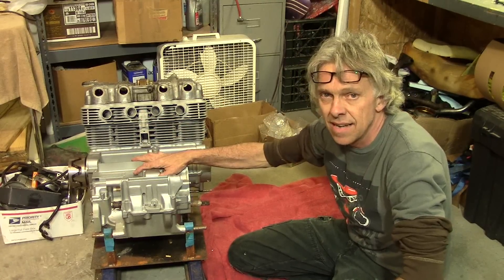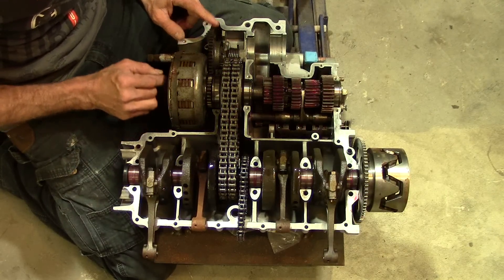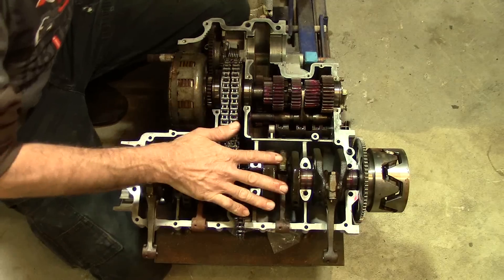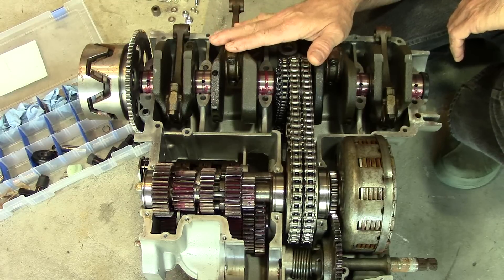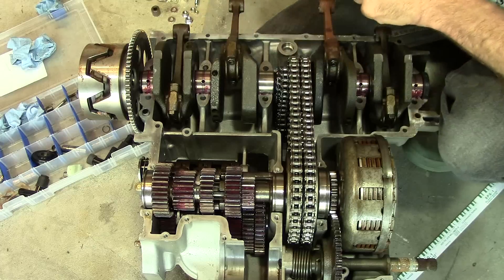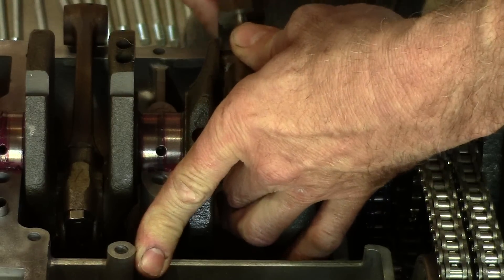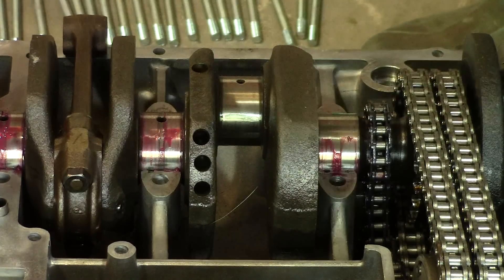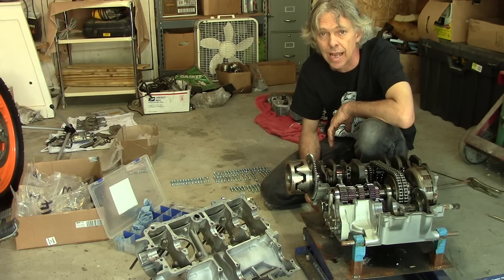73 Honda CB750 Cafe Racer Build Episode 2 - Internal Engine Inspection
Time to measure up the internal engine parts. Looks like I'll need to buy a few parts.